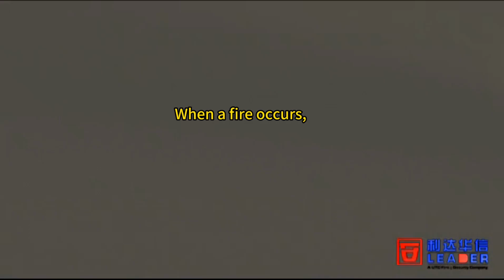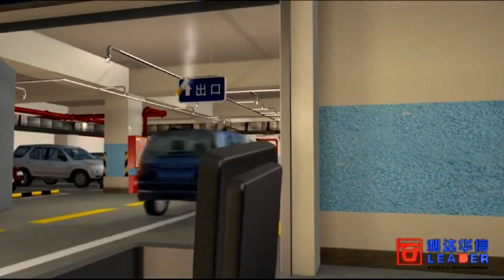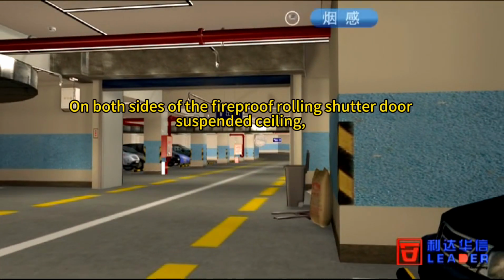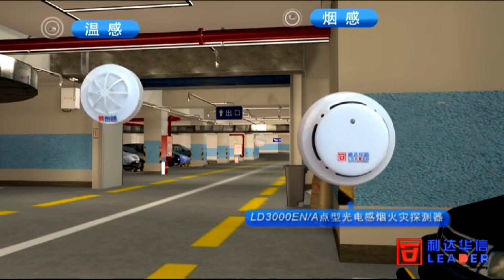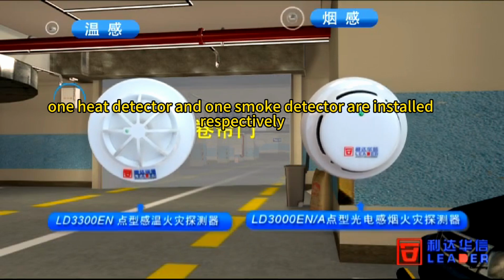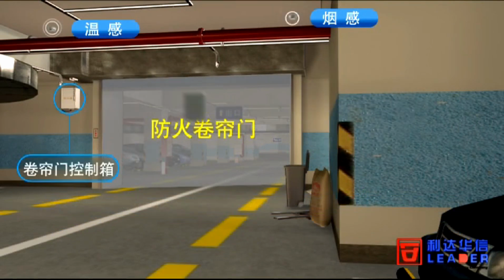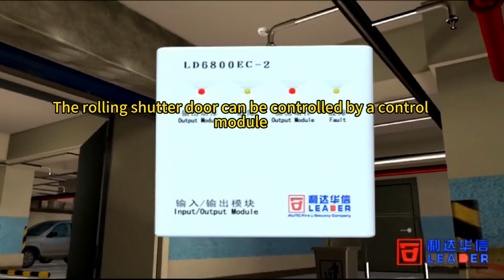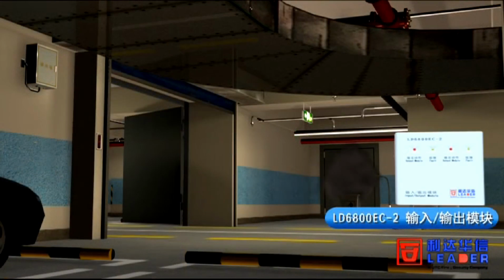Fire Alarm And Fire Fighting Demo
How does the fire alarm and fire fighting security system work to effectively minimize the harm of fire? And what fire security components do you need to complete the building security fire alarm and fire fighting system?
Vedard Security Alarm Technology is professional fire alarm security systems and burglar alarm security system supplier with free technical support.
From fire project design to selection of fire security system alarm panel, smoke detector, heat detector, gas sensor, manual call point, input output modules etc. and wiring of the fire alarm systems.
Easy to shop complete fire alarm system including conventional fire alarm, wireless fire alarm, addressable fire alarm, gas detection, electric fire detection and monitoring at onlne store